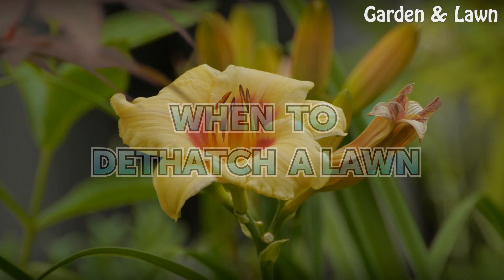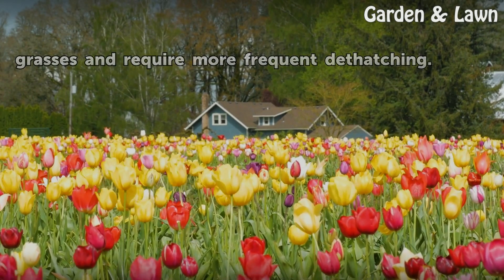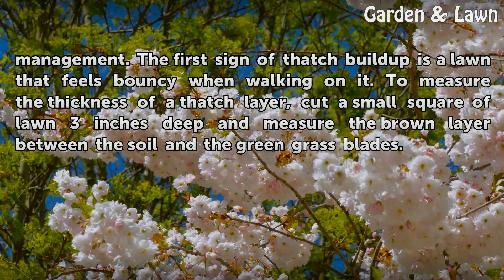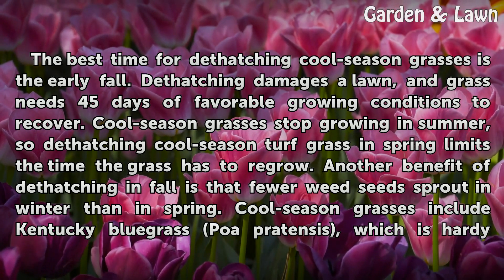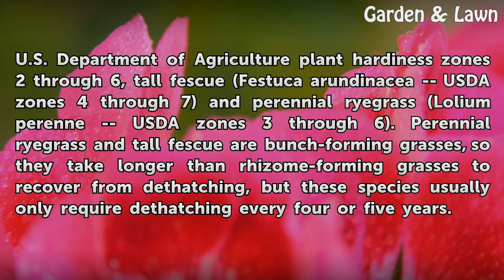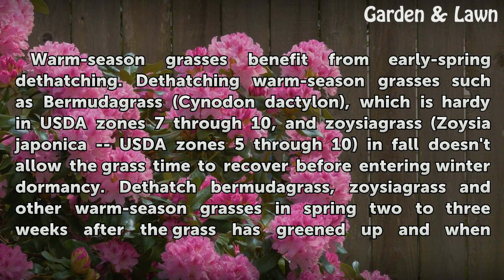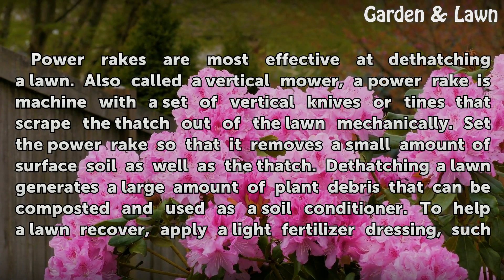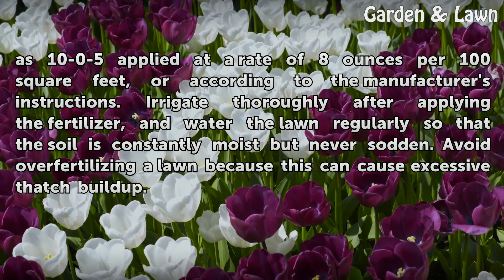When to Dethatch a Lawn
When to Dethatch a Lawn. Whenever a lawn develops excessive thatch, it requires dethatching, but the best time of year for the chore depends on the type of turf grass. Thatch is a layer of decaying and dead plant debris including grass roots, shoots, stolons and rhizomes -- sideways-growing roots and shoots -- that builds up in a lawn over time,...

Table of contents When to Dethatch a Lawn
Excessive Thatch 00:48
Cool-Season Grasses 01:34
Warm-Season Grasses 02:35
Power Rakes 03:19